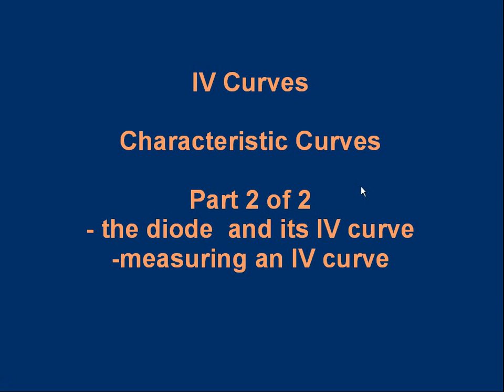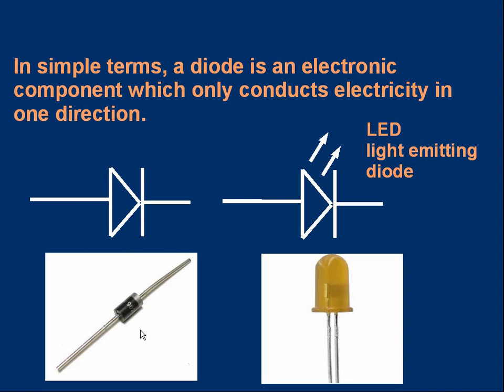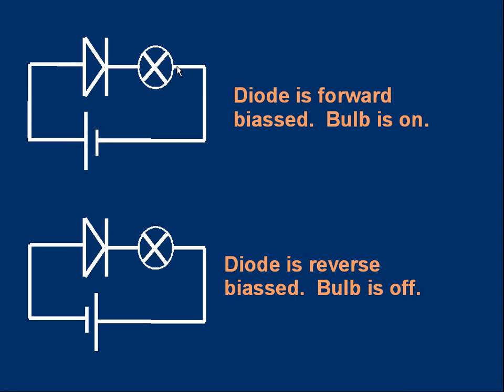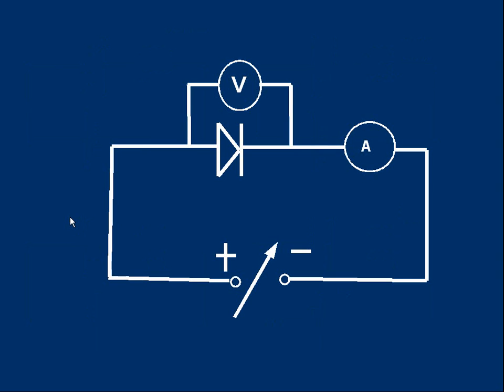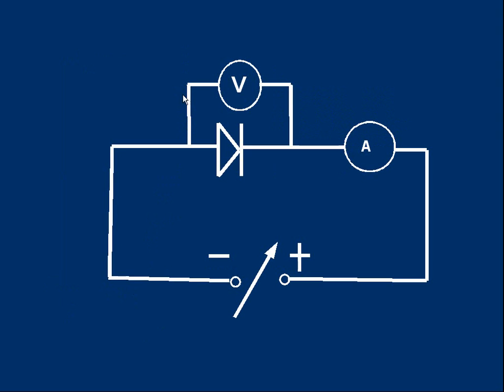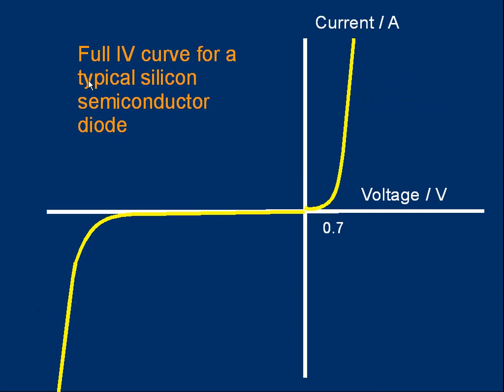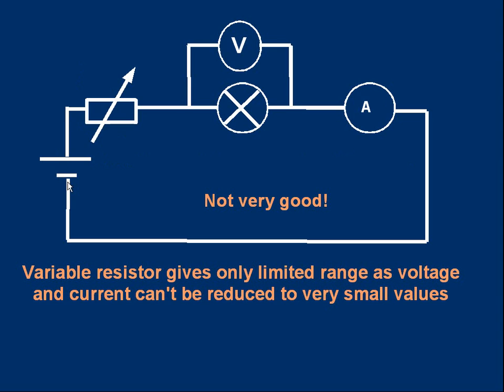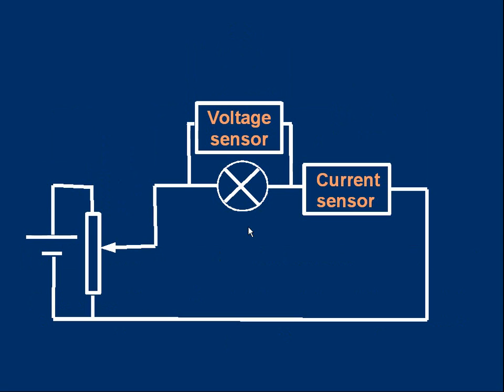GCE (A level) Physics E06 IV (Characteristic) Curves Diodes Part 2 of 2 (diodes)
Second part of a 2 part lesson introducing the IV curve, sometimes called the current voltage curve or characteristic curve.  Explains what a diode is and its characterisitic (IV) curve.  Also describes circuits which can be used for IV curve measurement.